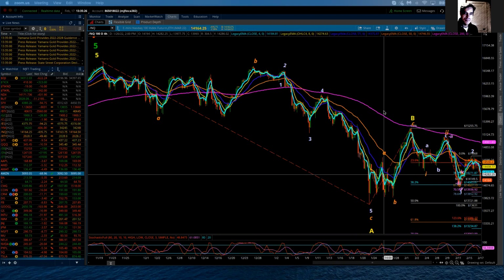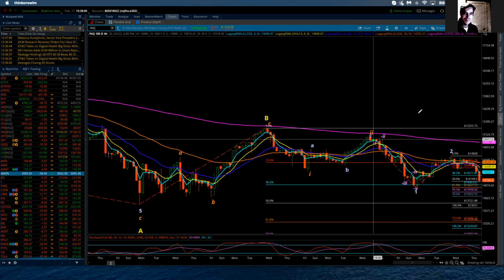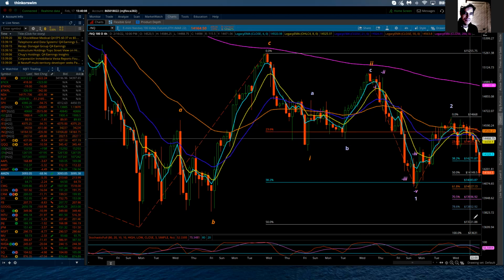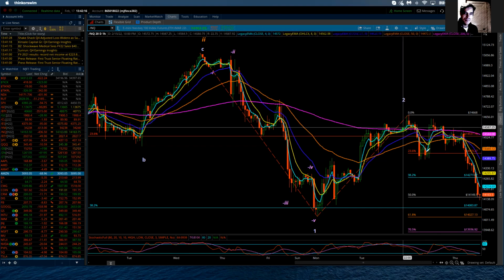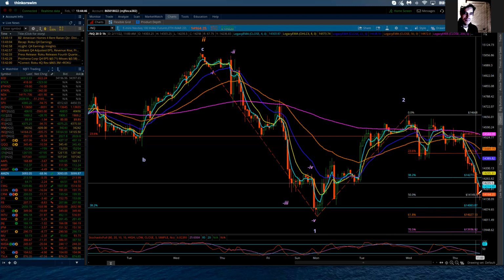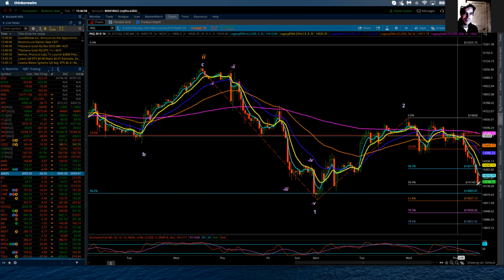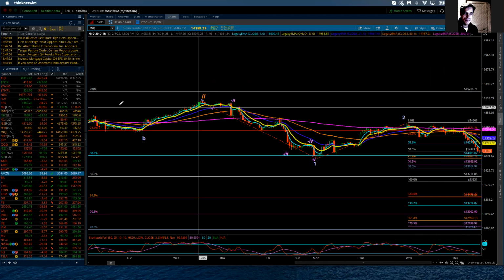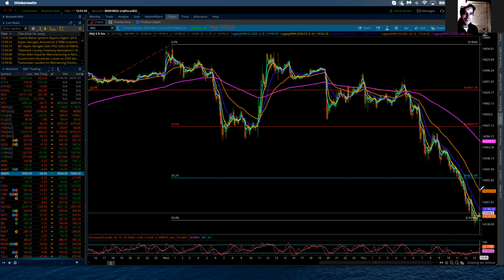NASDAQ 100 / Elliott Wave Update 2/17/2022 by Michael Filighera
Thursday's trade was a complete reversal of Wednesday.  The NQ started the session lower and didn't look back as it dropped for the entire session.  I've updated the chart to show the completion of minute wave 2 of Minor wave 3 down.  The minute 3rd wave is already subdividing 3 times thus far which suggests that the NQ has dropped into and completed the bulk of the "3 of 3" move.  What remains to be completed would be a series of 4th and 5th waves.  At least 3 series of 4th and 5th waves.  I have also included the Fibonacci extensions for minute wave 3 which shows support coming at 14149, 14027, 13936, 13852, 13631, 13386 to 13235 and then 13092 to 12990.  As a minimum the NQ should drop to 13631 which is where wave 3 would be equal in length to wave 1. The more common levels suggest a drop to the last two zones included above.  Friday is again an options expiration which may add an additional layer of volatility to the moves.  Corrections notwithstanding I suspect we may have another stronger down day on Friday.